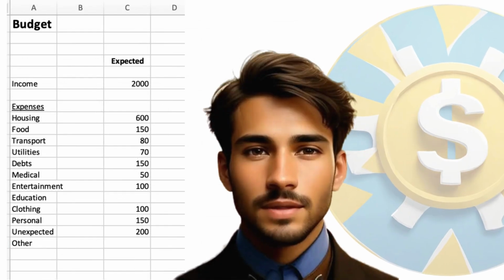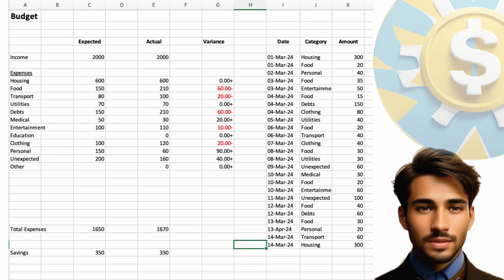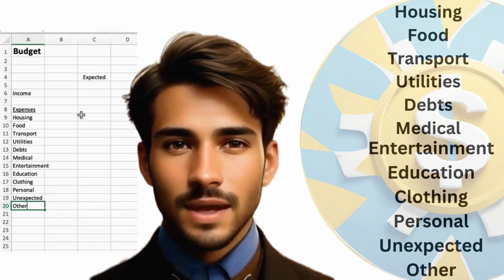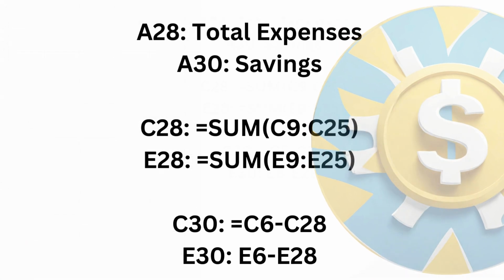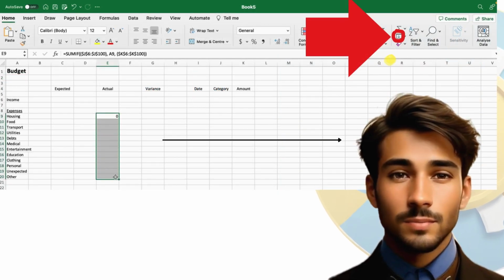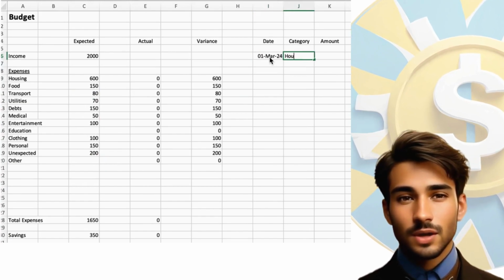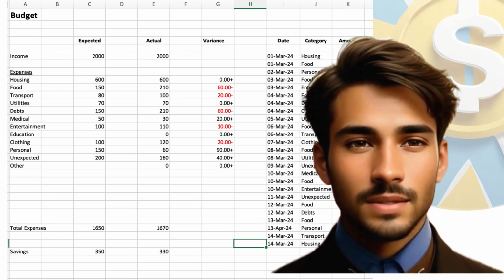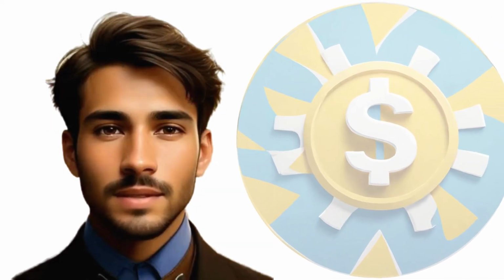How to make a budget in Excel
I am your finance friend Jacob and in this video I am going to show you how to use excel to make a budget so you can track your spending and save more money.